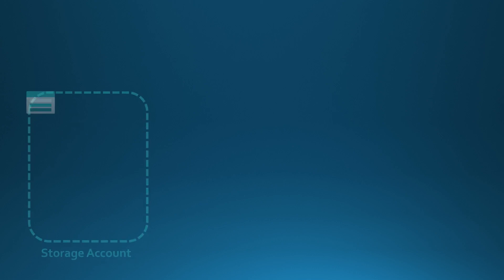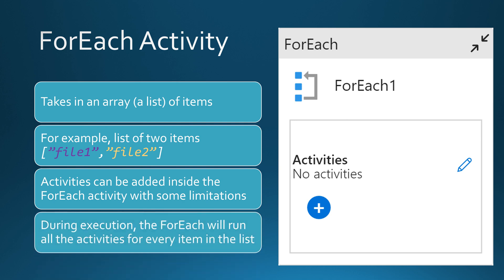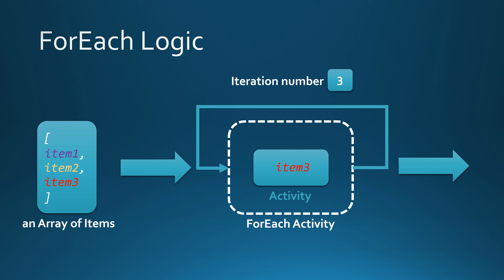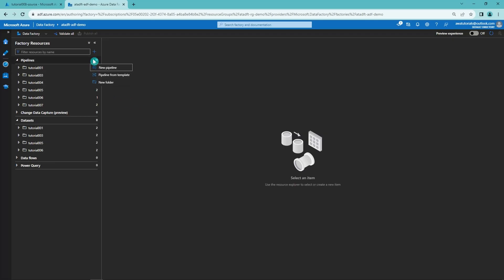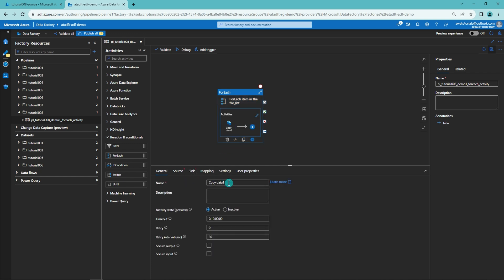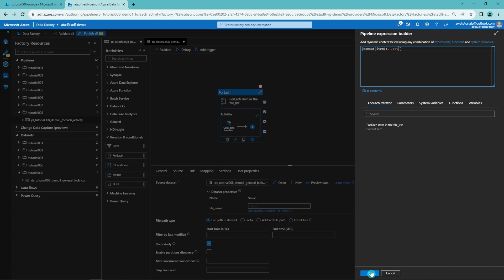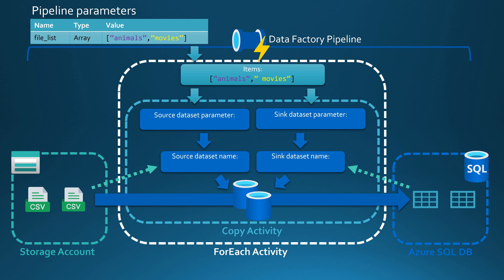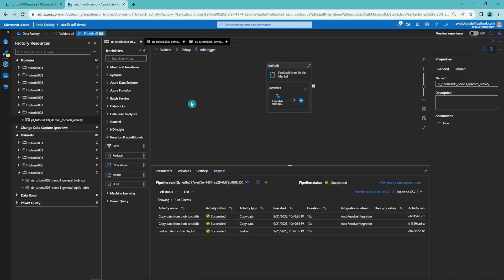Use ForEach to Bulk Load Data in Data Factory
How to Bulk Load Data to Azure SQL Database Using For Each Activity in Data Factory
In this tutorial, Aleksi takes you through the For Each Activity in Azure Data Factory, demonstrating how it can simplify bulk loading of multiple files from Azure Blob Storage to Azure SQL Database. Whether you’re a beginner or stepping into intermediate concepts, this video equips you to handle repetitive data integration tasks with ease.

What You’ll Learn:
🔷 The fundamentals of the For Each Activity in Data Factory
🔷 How to use For Each to loop through multiple files dynamically
🔷 Setting up pipeline parameters and passing them to For Each
🔷 Configuring source and sink datasets for file-to-database copies
🔷 Best practices for building scalable and reusable bulk loading pipelines

Key Takeaways:
✨ Master the basics of the For Each Activity to build dynamic pipelines
✨ Learn to use pipeline parameters effectively for flexible configurations
✨ Discover how Data Factory can auto-create SQL tables for your data
✨ Avoid common pitfalls when handling multiple data integrations